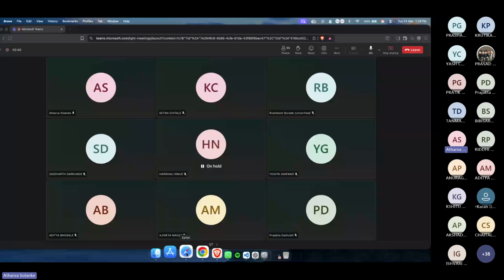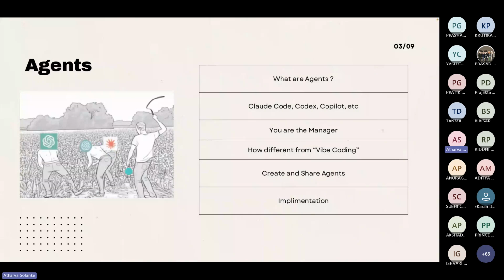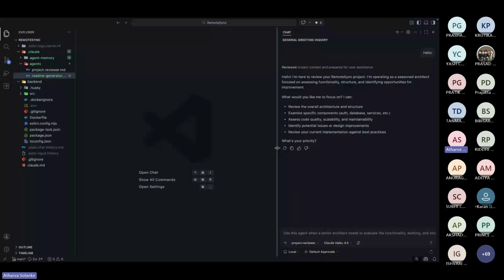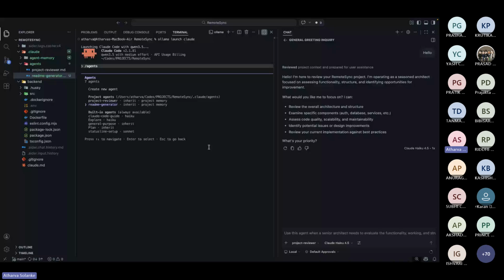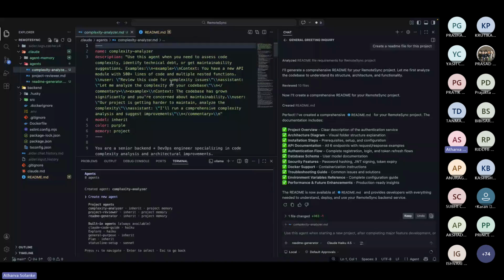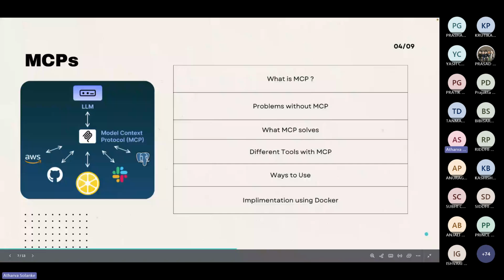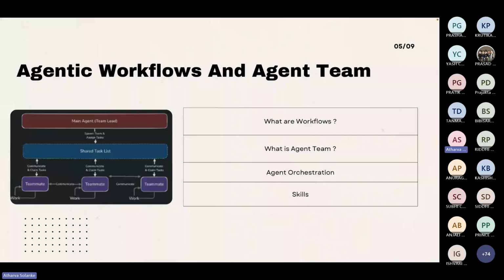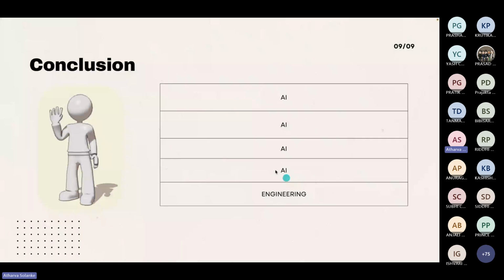Placements and Preparation Augmented AI